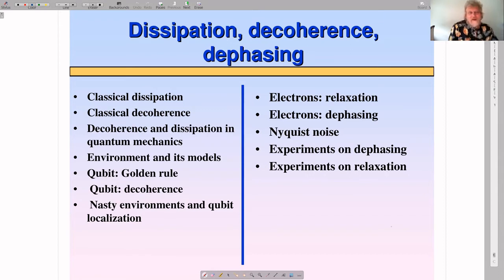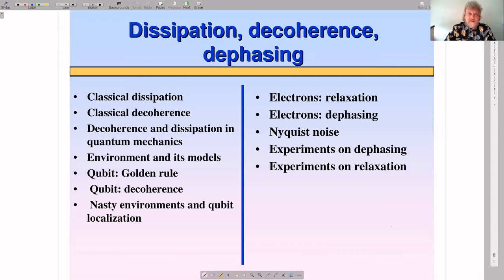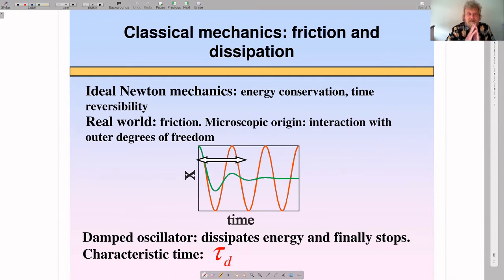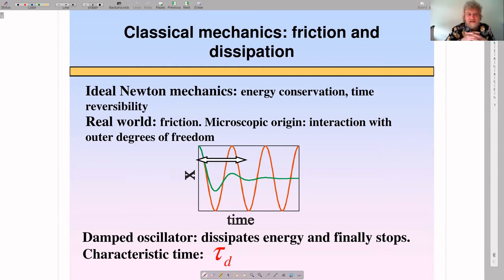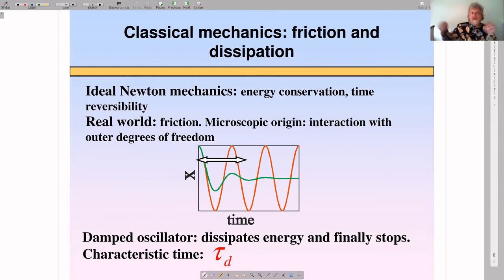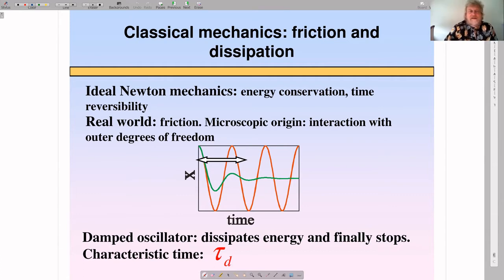AP3281. Quantum Transport. Lecture #12: Dissipation, decoherence, dephasing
Given by Yuli Nazarov. A part of the course given at Delft University of Technology.